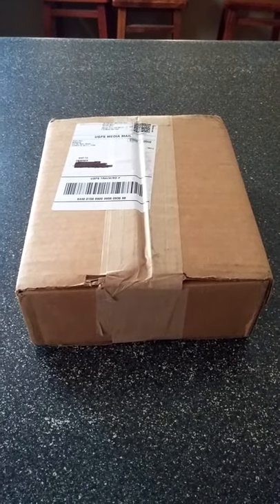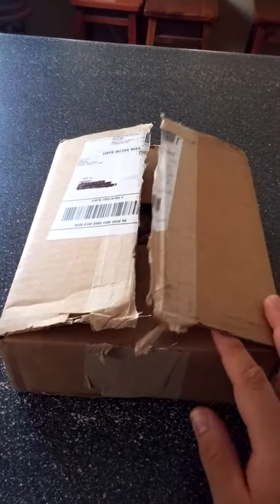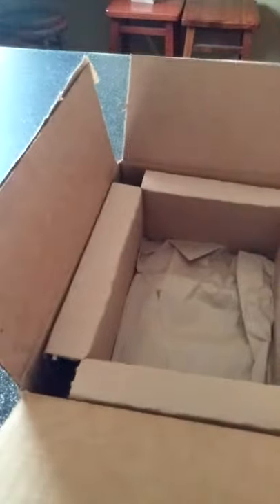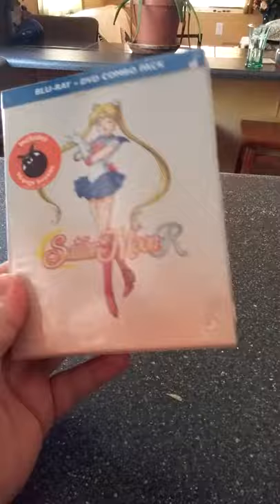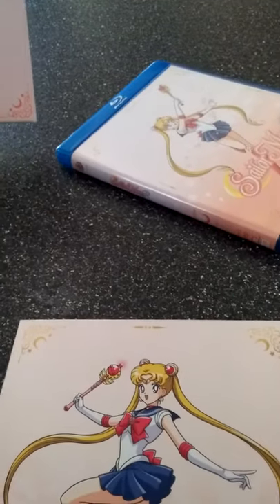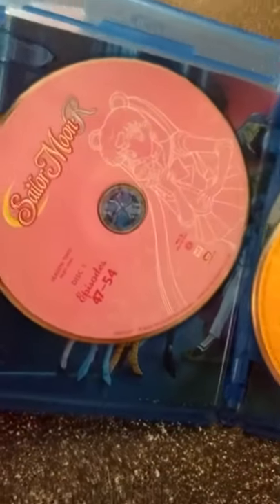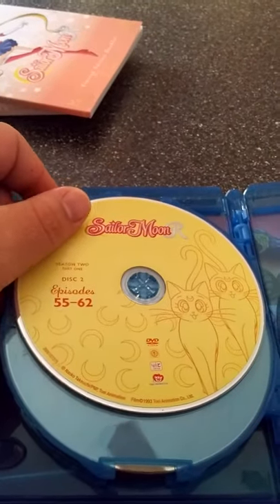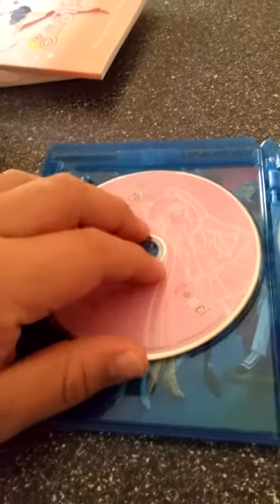Sailor Moon R part 1 Limited Edition Unboxing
The title says it all! My first ever unboxing video for Sailor Moon season 2 part 1 Limited Edition from Viz and RightStuf. (Includes a special gift!)